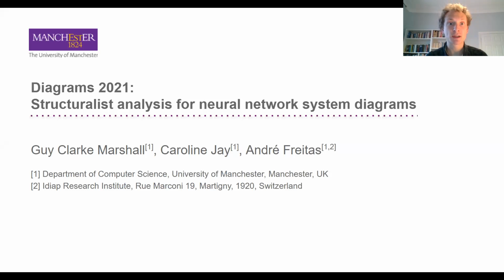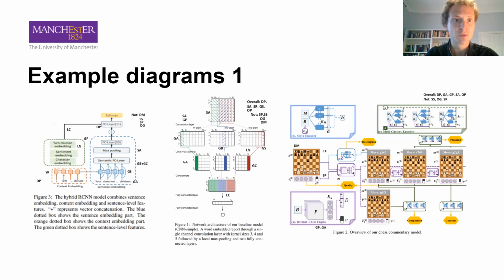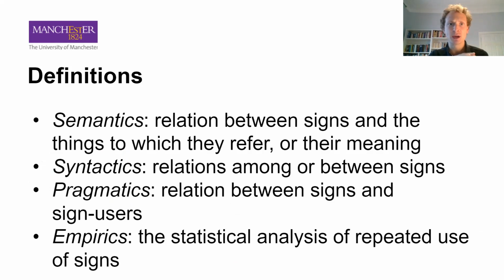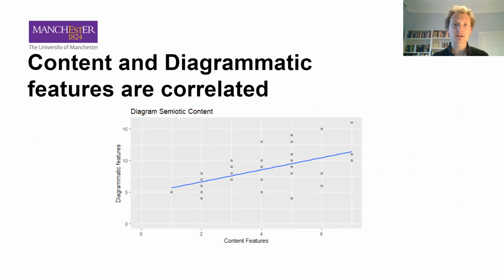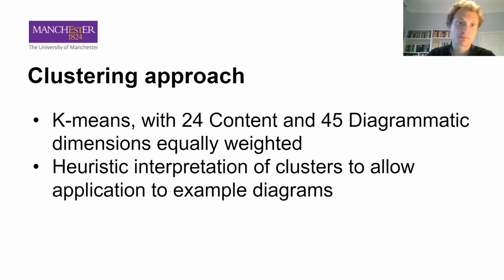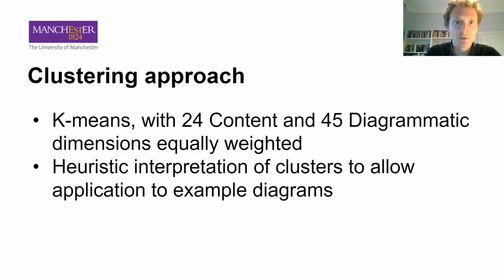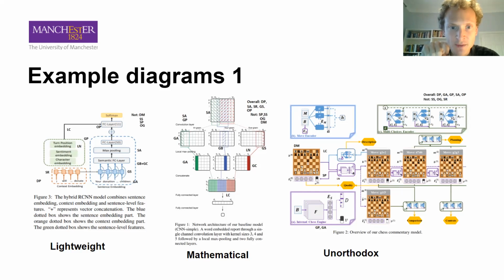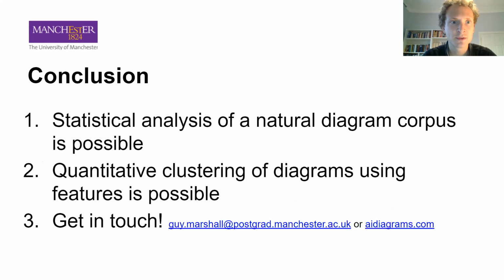Structuralism for Diagrams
Presented at Diagrams 2021